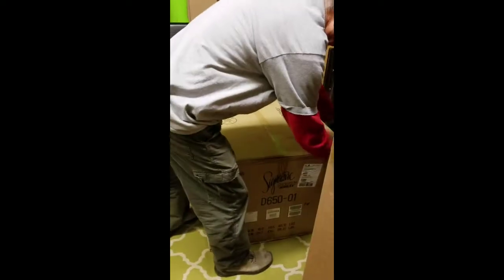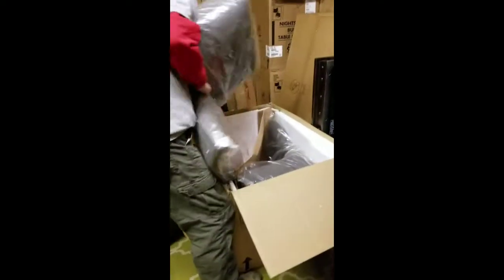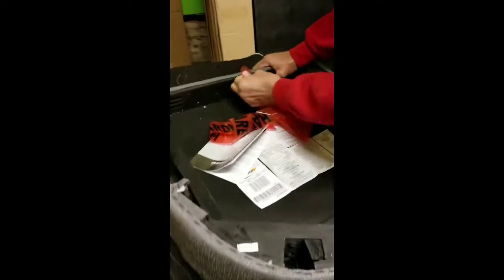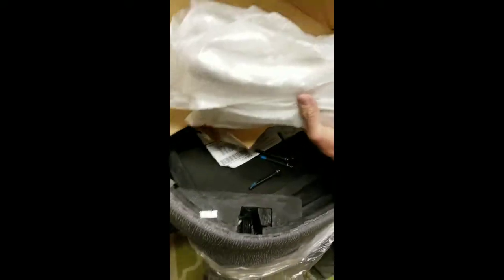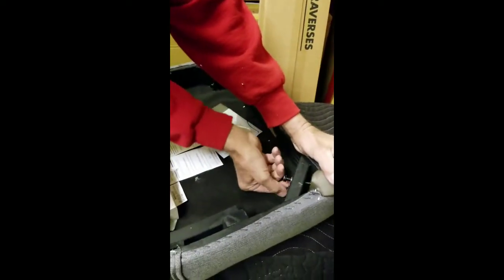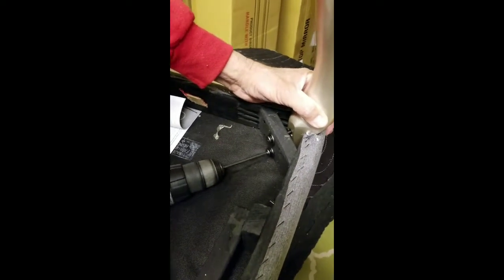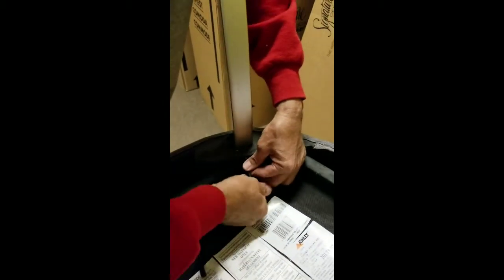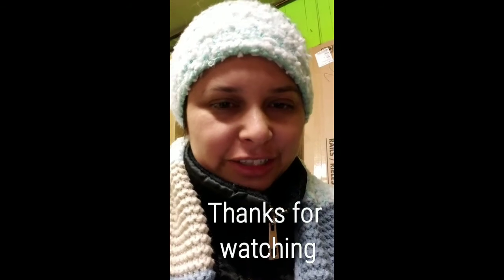Coralayne Dining collection D650-01 by Ashley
How to put together the D650-01 chairs by Ashley